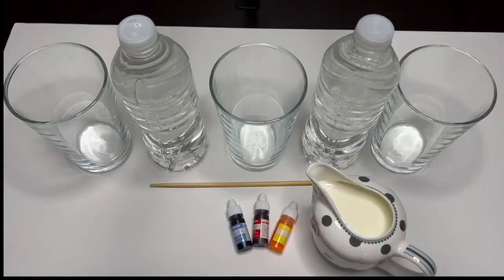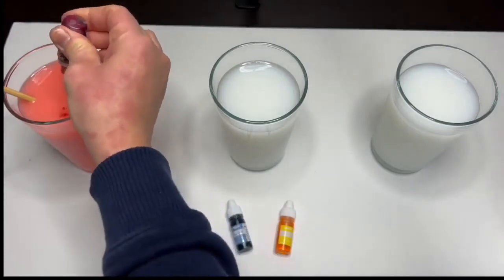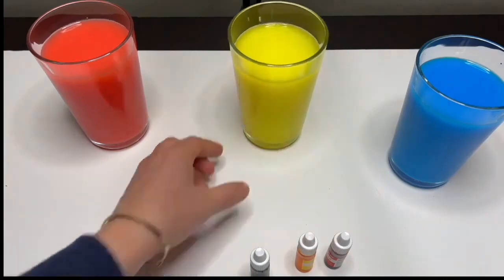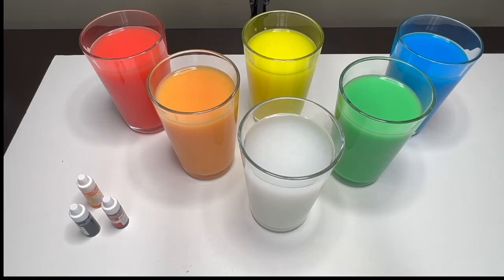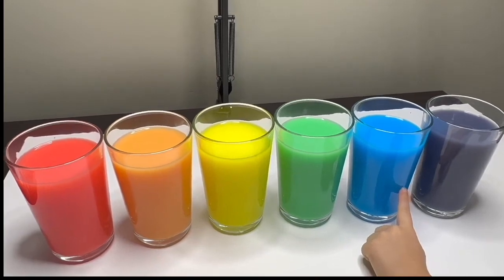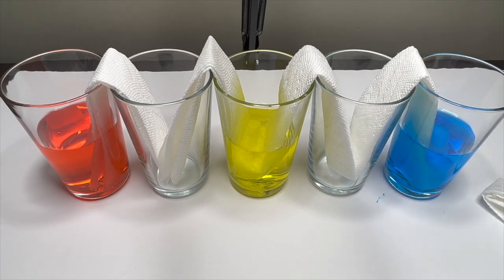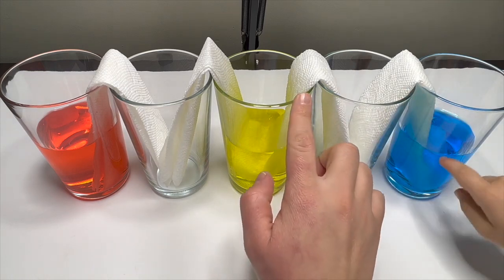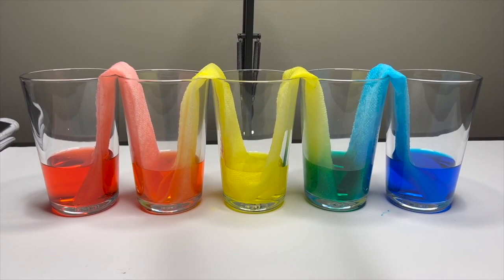MIXING COLORS | WALKING WATER EXPERIMENTS FOR KIDS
TODAY WE WILL DO 2 EASY SCIENCE EXPERIMENT FOR KIDS .
THE WATER MIXING COLORS AND THE WALKING WATER SCIENCE EXPERIMENT 🧪🔬